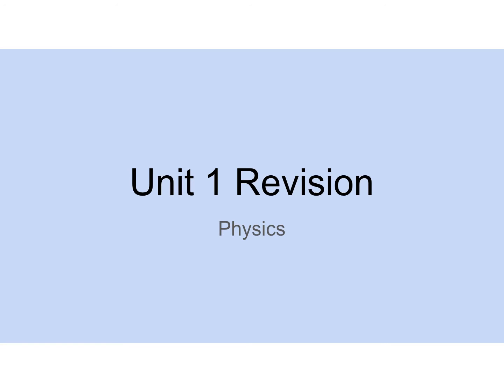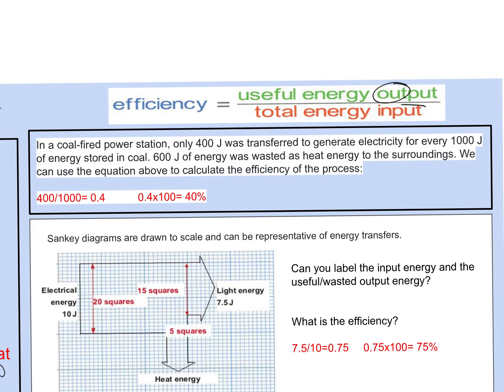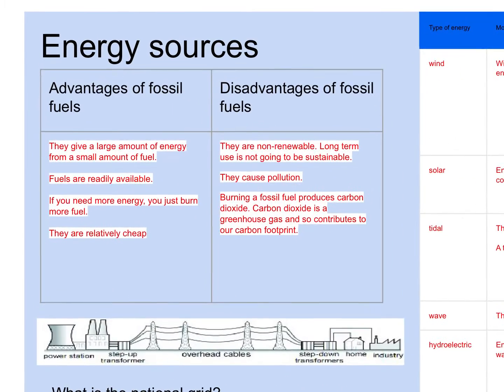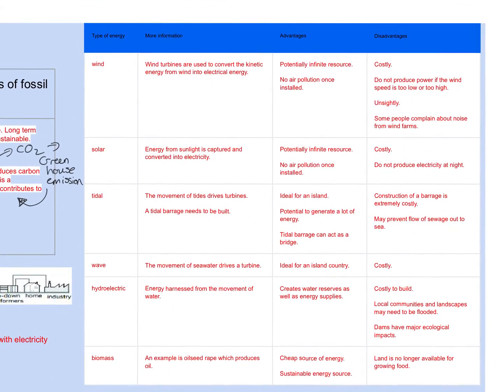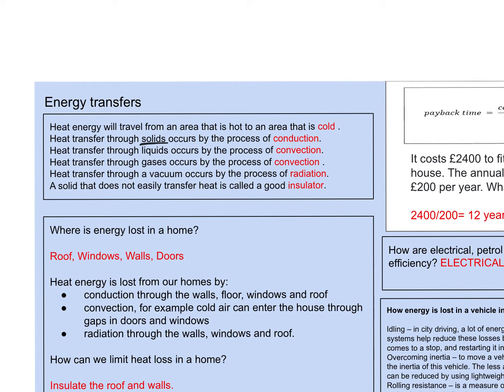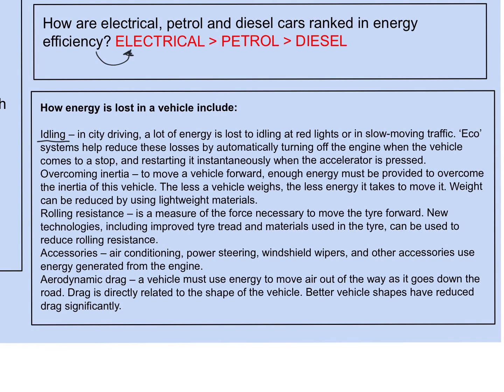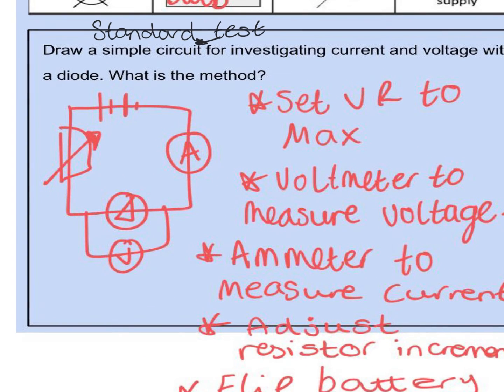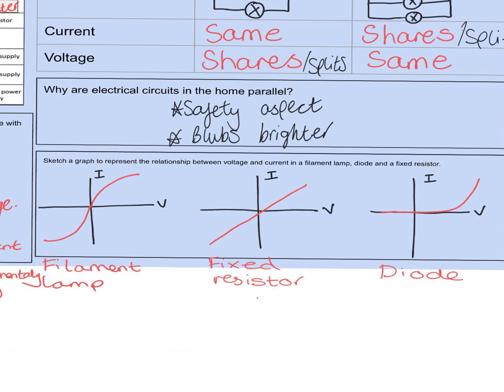Unit 1 Applied Physics Quick Revision